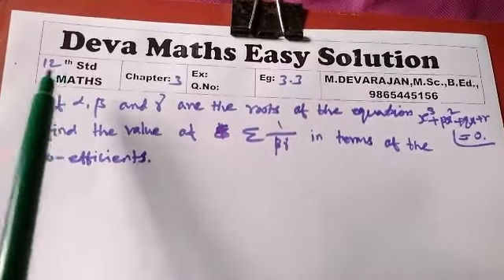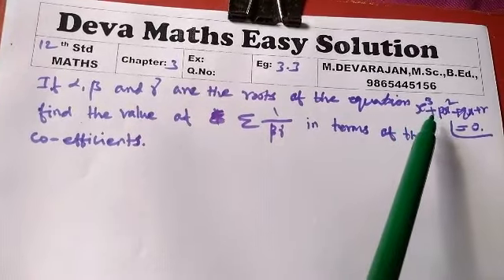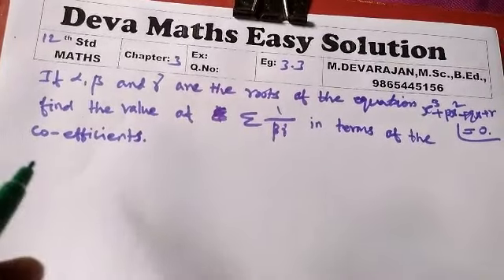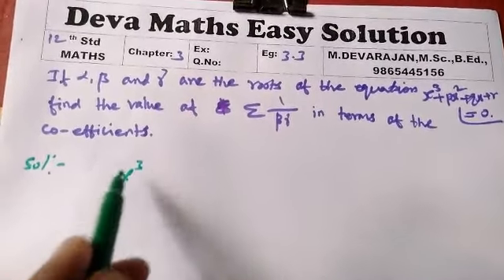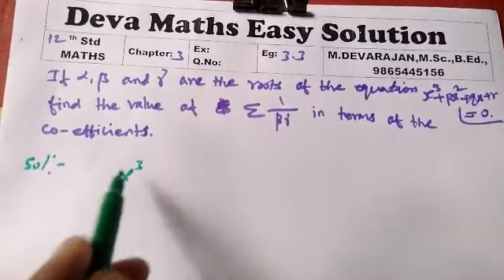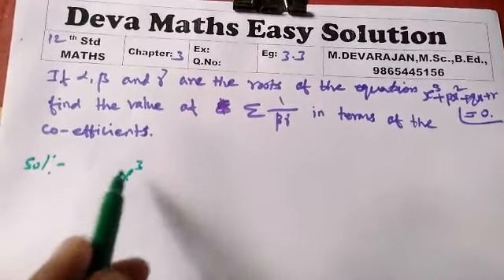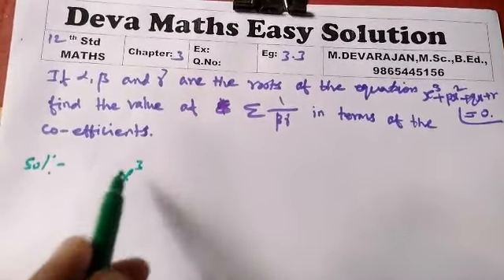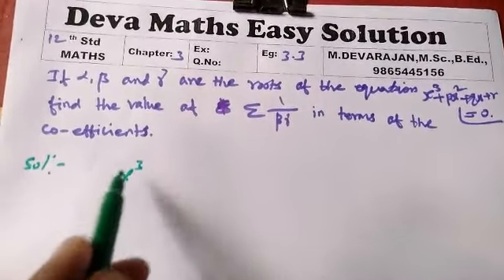12th MATHS/Example 3.3/M.DEVARAJAN